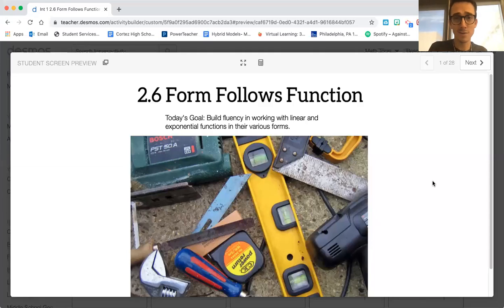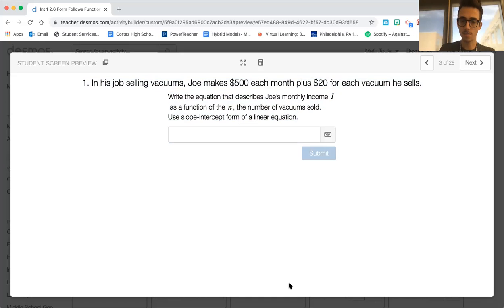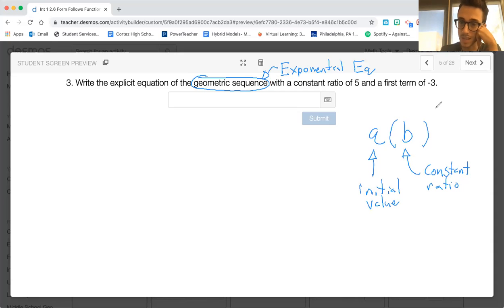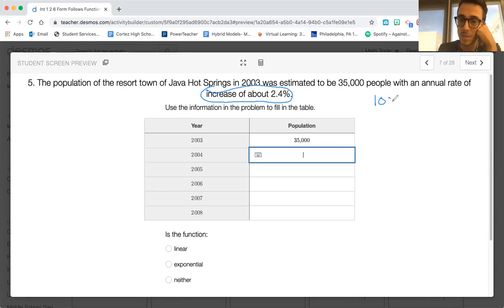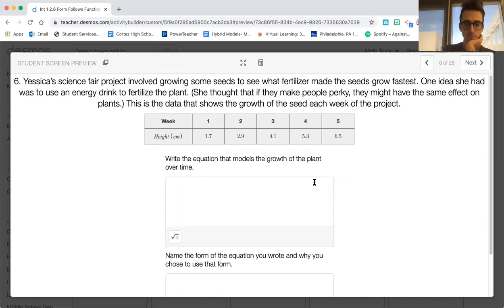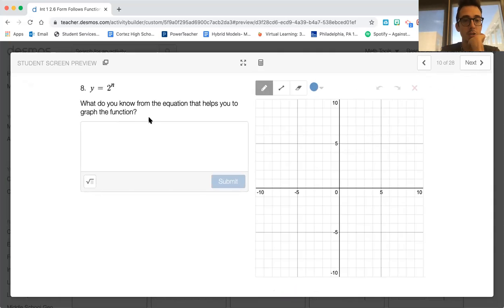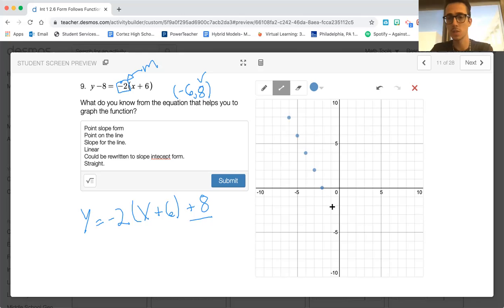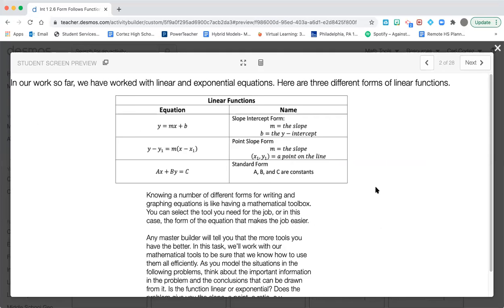Integrated Math 1 - 2.6 Desmos Overview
Note: Problem 5's answer is 35,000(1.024)^(x-2003)